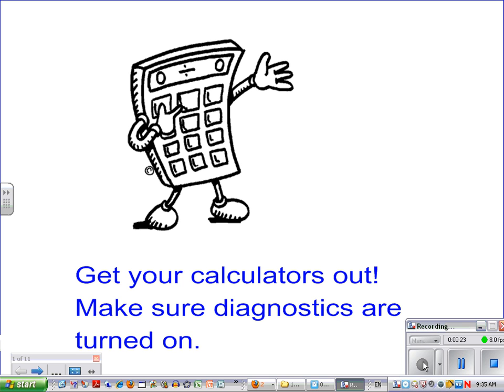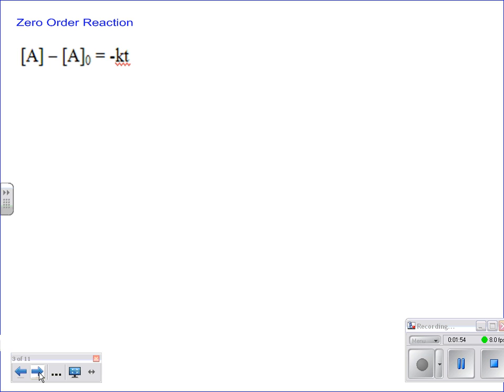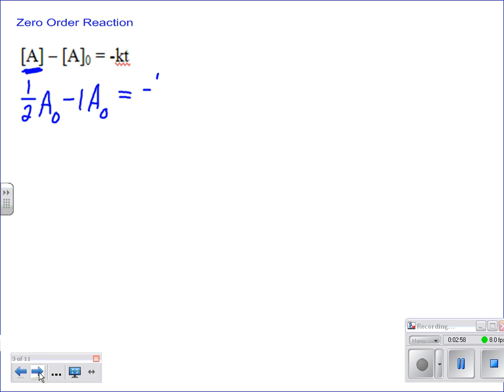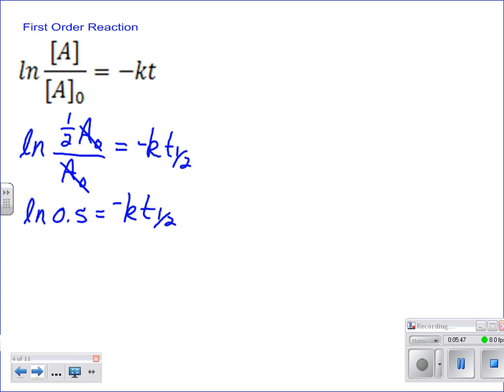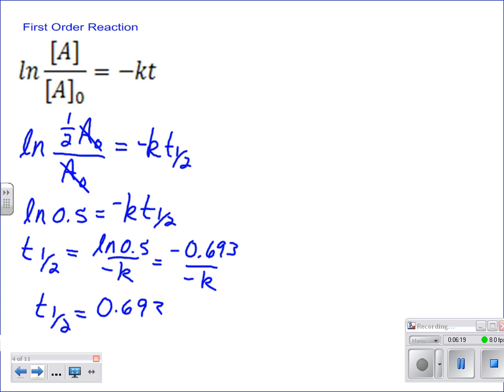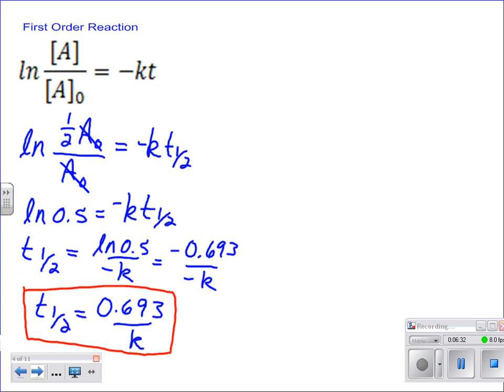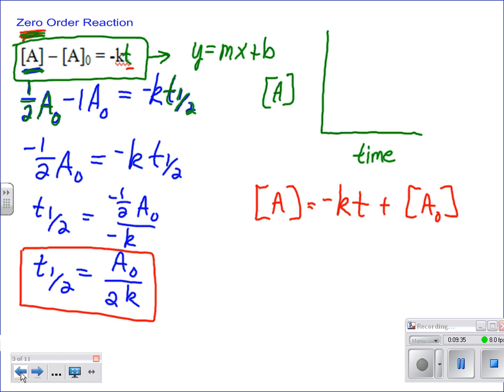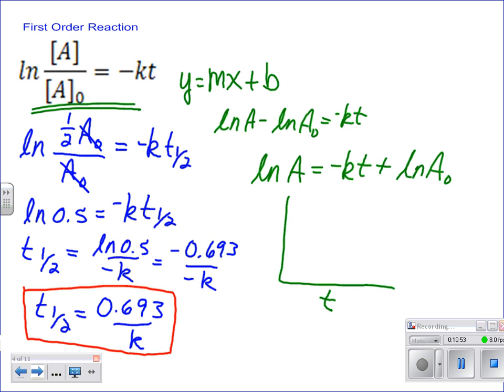04aUnit 18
time integrated eqn derivations